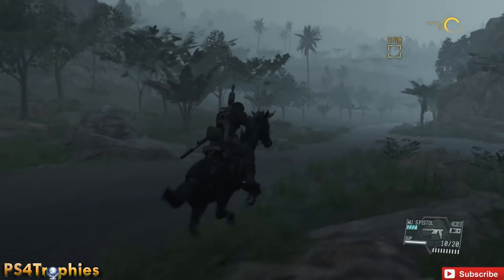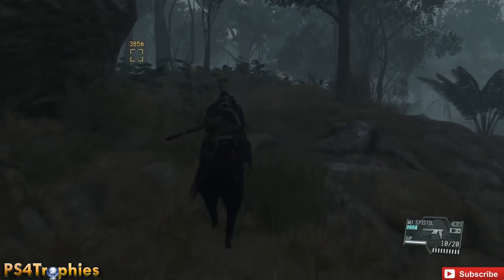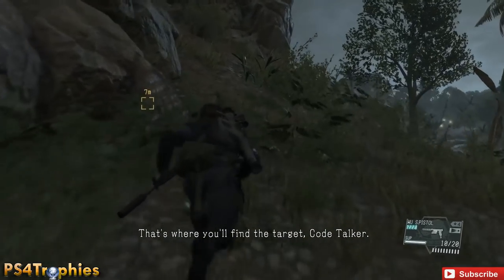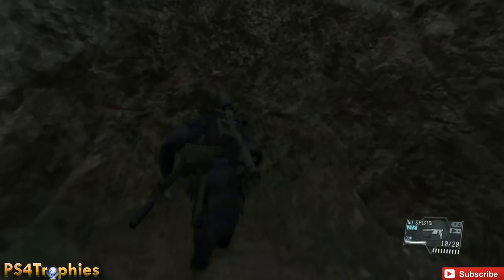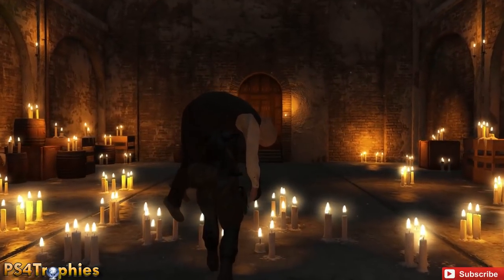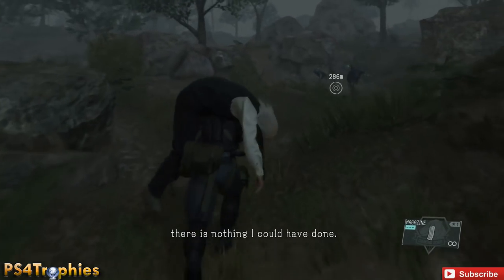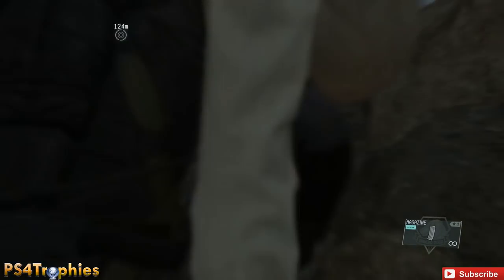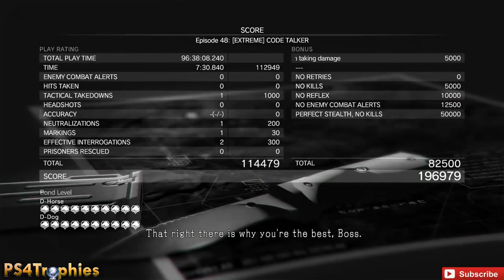Metal Gear Solid V The Phantom Pain - S RANK Walkthrough (Mission 48 EXTREME CODE TALKER)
. Complete S Rank Metal Gear Solid 5 The Phantom Pain walkthrough. Complete all mission for the Elite gold trophy.

★ The Phantom Pain includes the following trophies  ★

Awakening
Completed "PROLOGUE: AWAKENING" mission.

Phantom Limb
Completed "PHANTOM LIMBS" mission.

Beekeeper
Completed "WHERE DO THE BEES SLEEP?" mission.

Gears Turn
Completed "HELLBOUND" mission.

Caravan
Completed "TRAITORS' CARAVAN" mission.

Voices
Completed "VOICES" mission.

Immortal
Completed "METALLIC ARCHAEA" mission.

Skull
Completed "SAHELANTHROPUS" mission.

Disappearance
Completed "CLOAKED IN SILENCE" mission.

Truth
Completed "TRUTH: THE MAN WHO SOLD THE WORLD" mission.

Apprentice
Completed a mission using a Combat Unit staff member.

Accomplished
Completed all missions.

Executed
Completed all mission tasks.

Elite
Completed all missions with an S rank.

Undertaken
Completed a SIDE OP.

Cleared
Completed all "Mine Clearing" SIDE OPS.

Achieved
Completed all SIDE OPS.

Captured
Captured an outpost or guard post.

Search-and-Destroy
Captured all outposts and guard posts in Northern Kabul, Afghanistan.

Sweep-and-Clear
Captured all outposts and guard posts in the Angola-Zaire Border Region.

Deployment
Completed all key Dispatch Missions.

Intruder
Played an "Infiltration" FOB mission.

Speechless
Made Quiet available for deployment.

Trusty Steed
Raised bond with D-Horse to the maximum.

Raised bond with D-Dog to the maximum

War Buddy
Raised bond with Quiet to the maximum.

Extraction
Fulton extracted an enemy soldier.

Interrogation
Interrogated an enemy soldier.

To The Rescue
Extracted a female prisoner.

Platoon
Increased Mother Base staff to 50 or more personnel.

Battalion
Increased Mother Base staff to 250 or more personnel.

Army
Raised all Teams/Units to level 99.

Enhancement
Developed 50 or more development items.

Reinforcement
Developed 100 or more development items.

Developed 300 or more development items.

Architect
Constructed all available platforms for Mother Base.

Deterrence
Developed a nuclear weapon.

Disarmament
Disposed of a nuclear weapon.

Prosperity
Earned a total of 10,000,000 GMP or more.

Conservation
Extracted all wild animal species.

Collector
Obtained all blueprints and key items.

Reminiscence
Obtained all memento photos.

Hero
Obtained the codename "Hero."